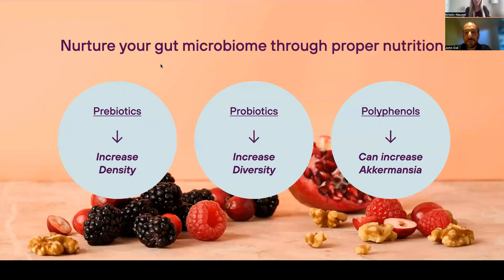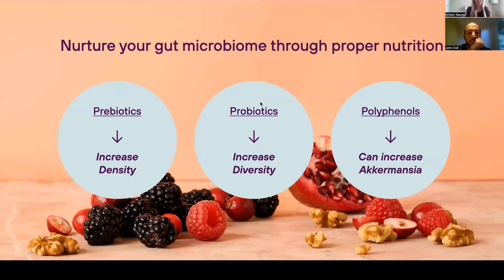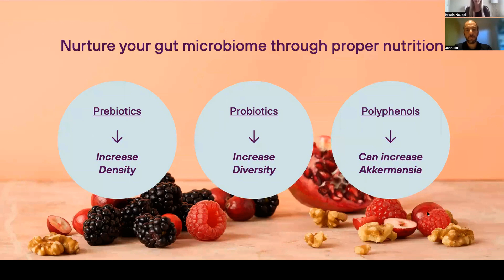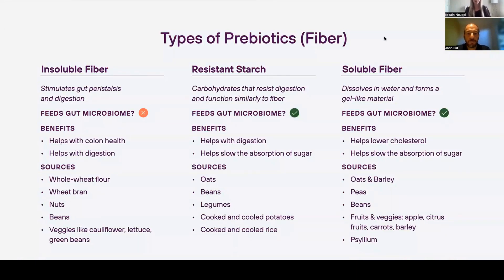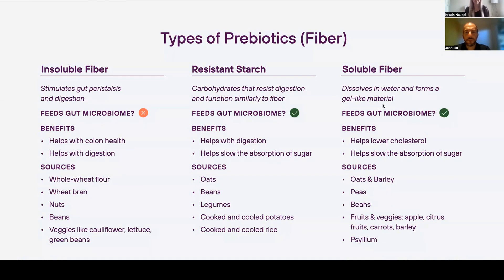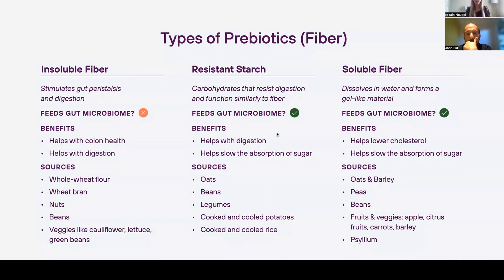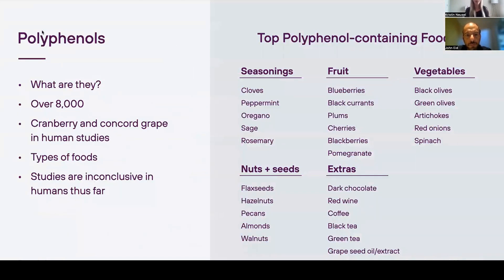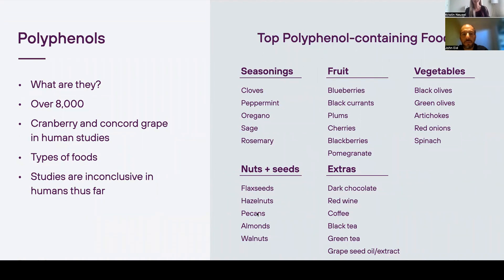HOW TO Optimize Your Gut Health Naturally & thru Supplements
Dr. John Eid & Kristin Neusel talks about prebiotics, probiotics & strategies for a thriving microbiome in this video.

Nitric Oxide Lozenges + Age Defying Serum Discount Bundle